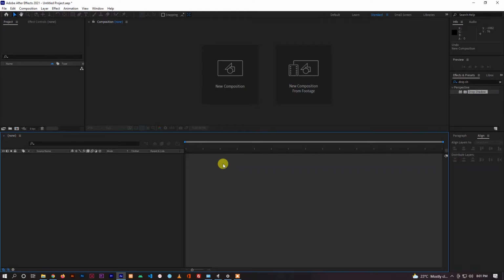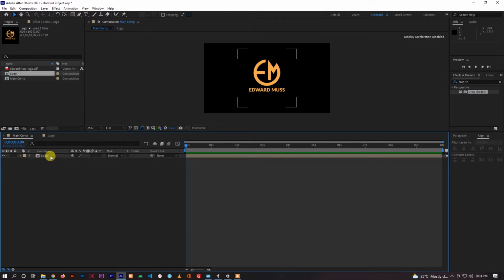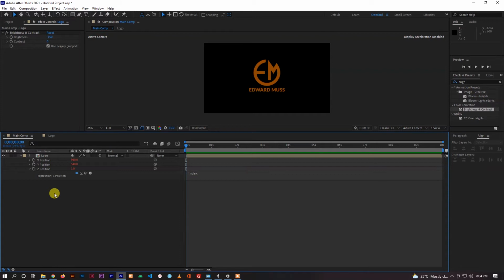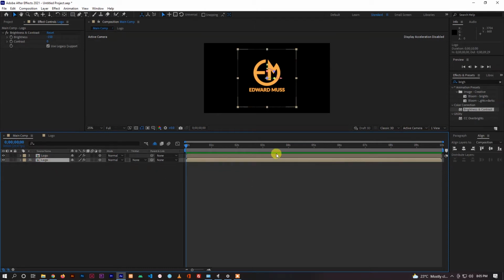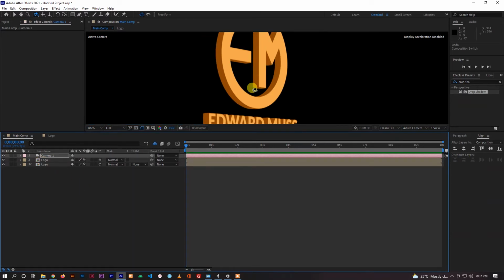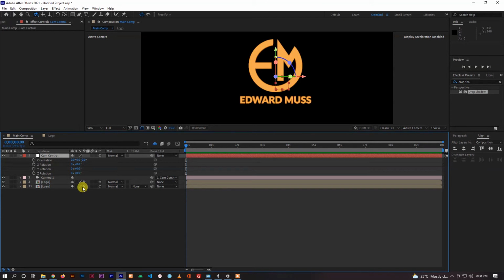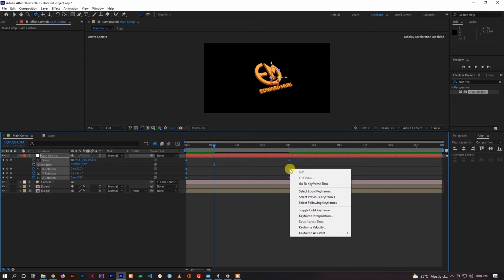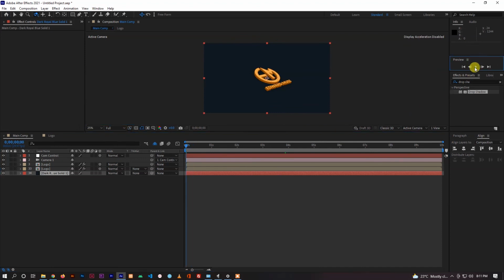Free 3D Logo Animation Template in After Effects | Tutorial | No Plugins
In this tutorial I show you how to create a 3D logo animation in Adobe After Effects CC without using any plugins.  I will show you step by step how to animate a 3D logo using a 3d camera tool, how to give the logo shading, shadows and how to extrude a logo as much as you like.